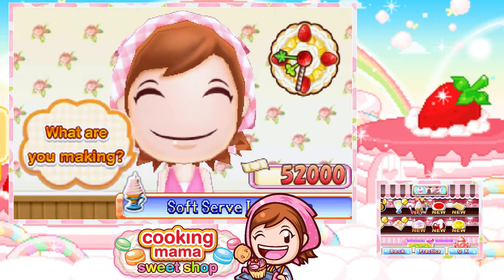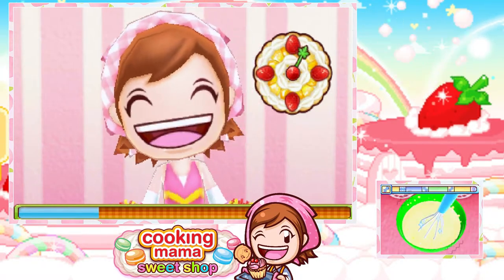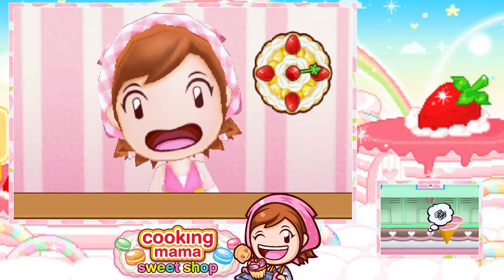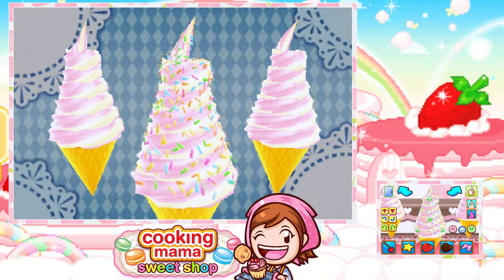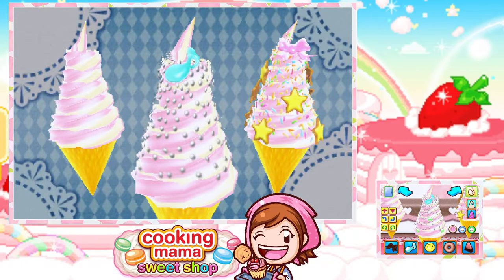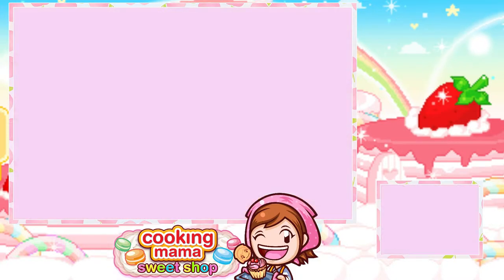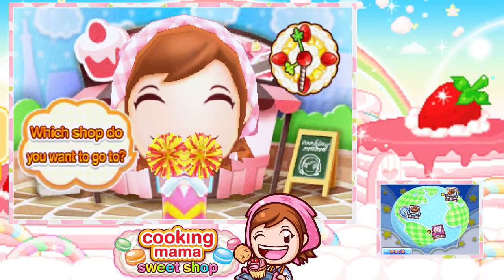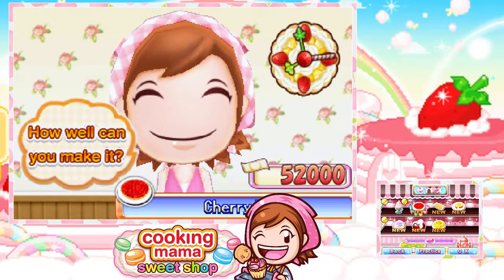♡ Cooking Mama Sweet Shop (Gameplay): 49 - Soft Serve Ice-Cream ♡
You can find me here ʕ •ᴥ• ʔ